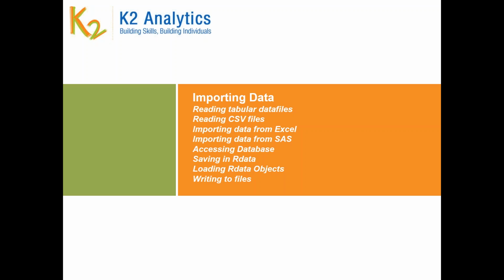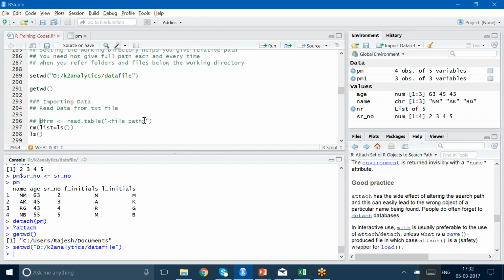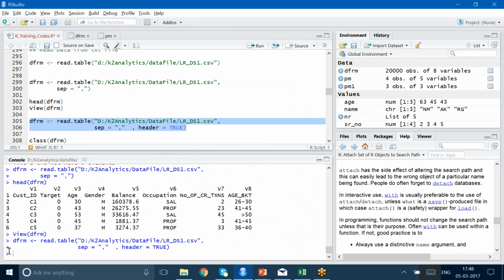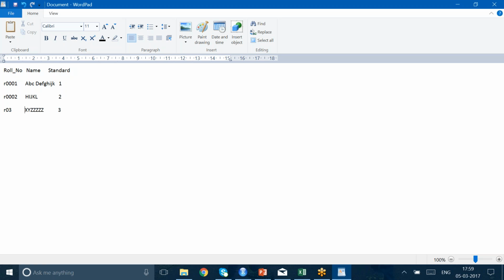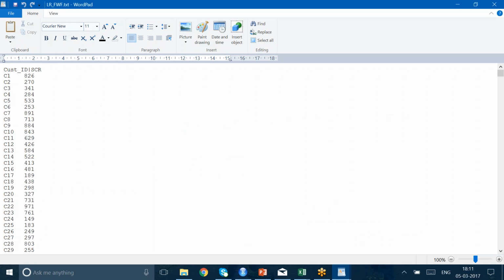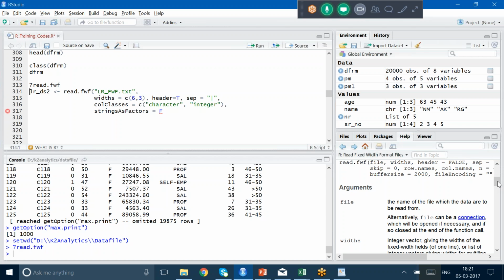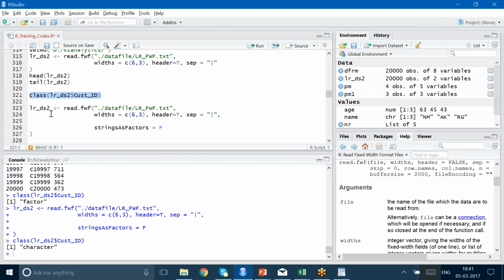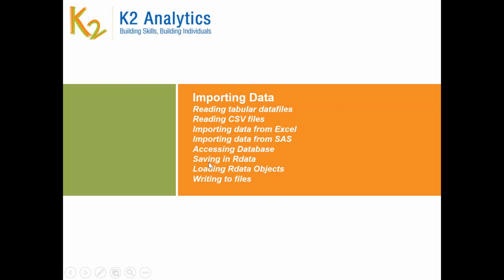R Programming for Data Science (Part 5 of 11)